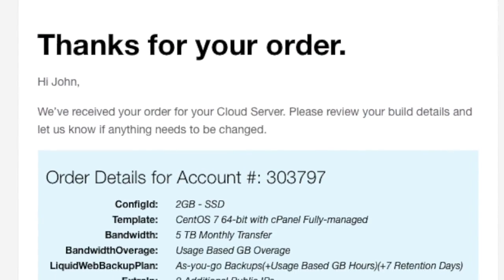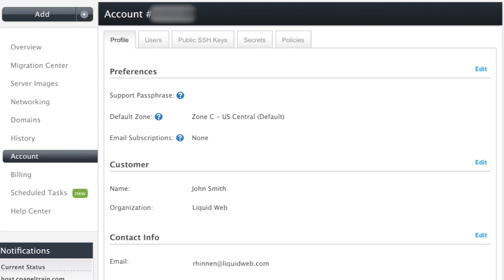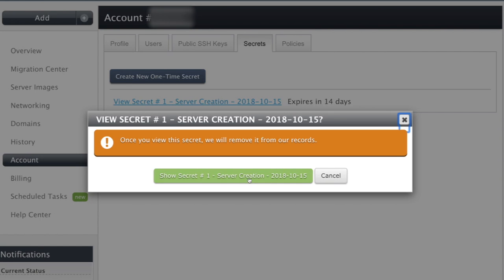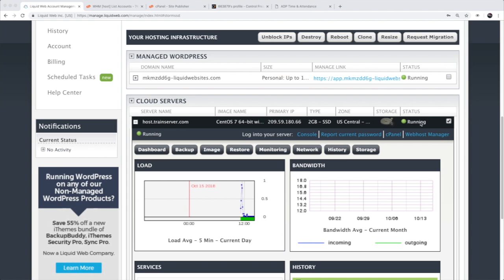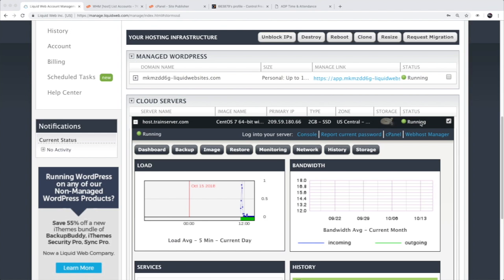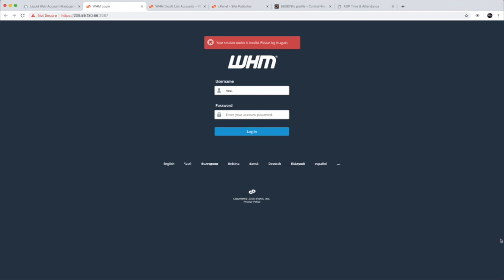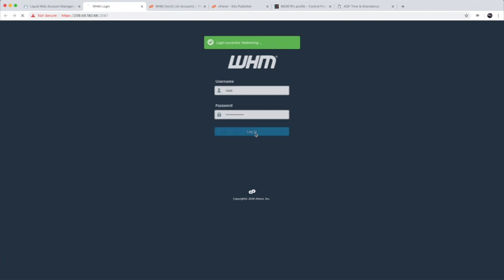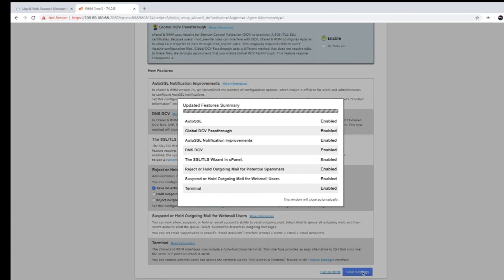Logging in to WHM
Shows the process of logging in to the WHM server for the first time.